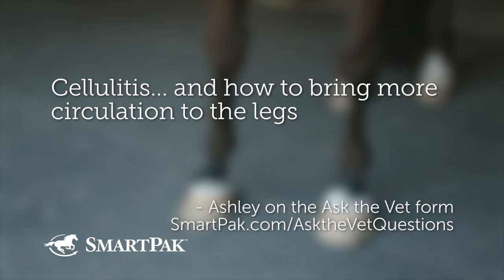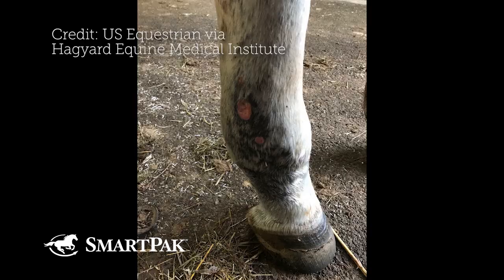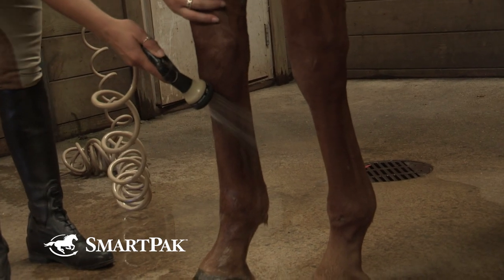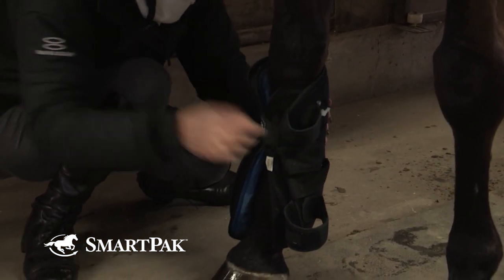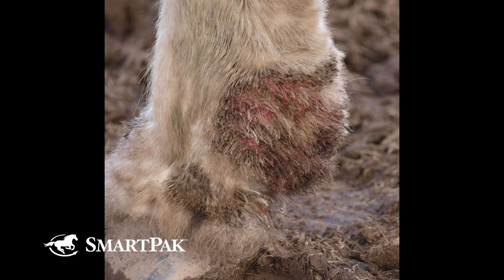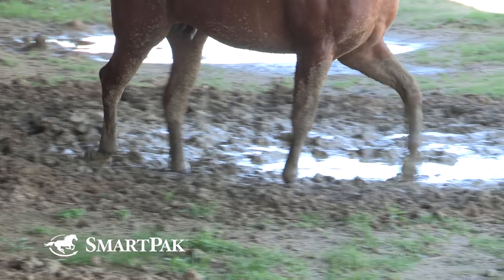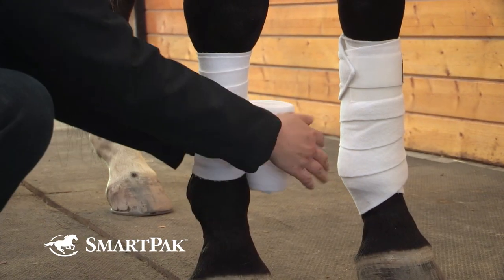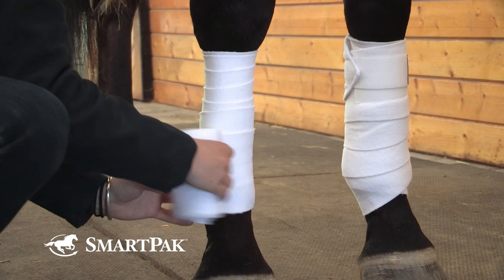Ask the Vet - Cellulitis in horses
In this excerpt from the June 2019 episode of Ask the Vet ), Dr. Gray and SmartPaker Dan talk about cellulitis in horses and what the first step is when see your horse with a “stovepipe” leg. Dr. Gray mentions a couple things you should NEVER do if your horse does have cellulitis and the ways to treat it.

Ask The Vet Video On Stocking Up In Horse's Legs - SmartPak

To see more from our Ask the Vet video series, you can check them out on the SmartPak blog ), SmartPak's Horse Health Library ), or on our Ask the Vet playlist